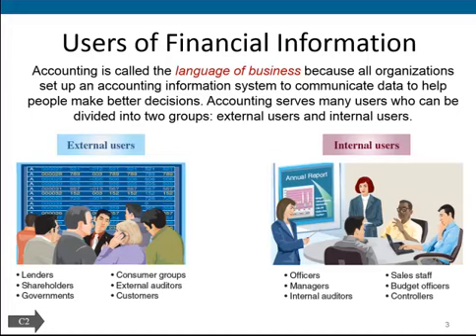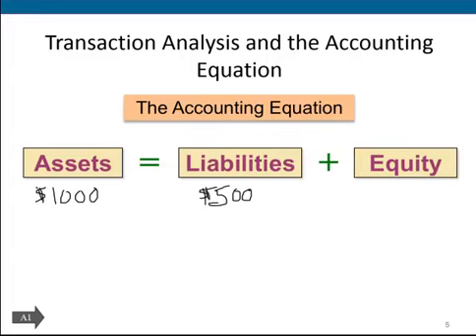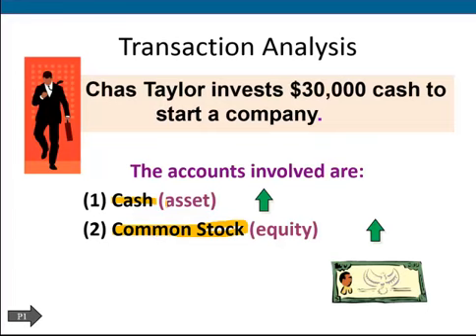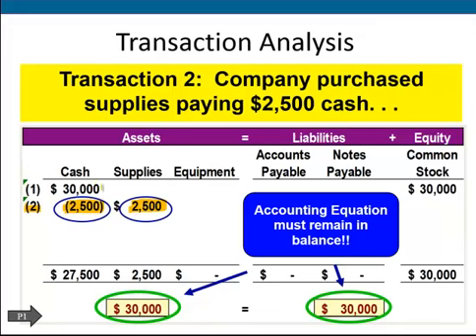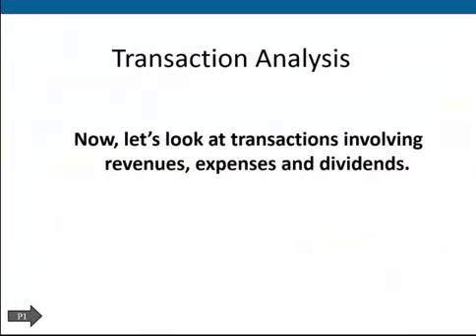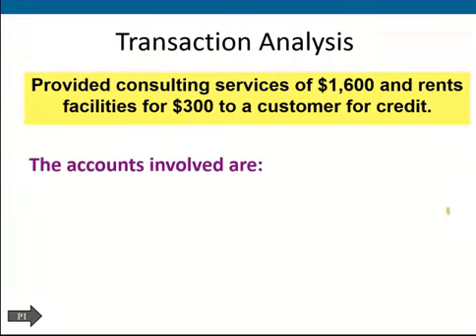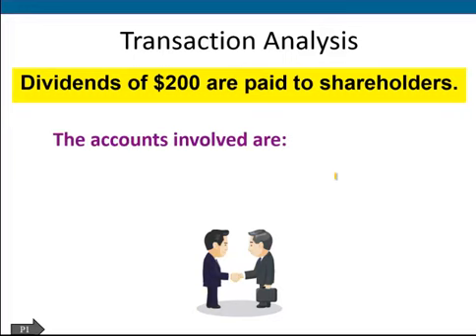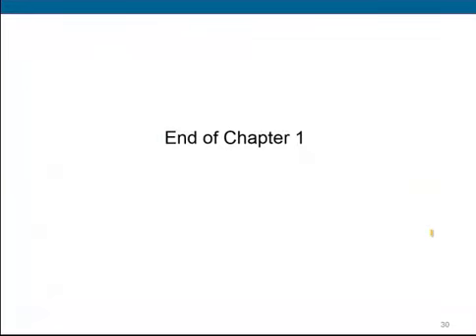Chapter 1 - Financial Accounting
Financial Accounting Fundamentals, Wild